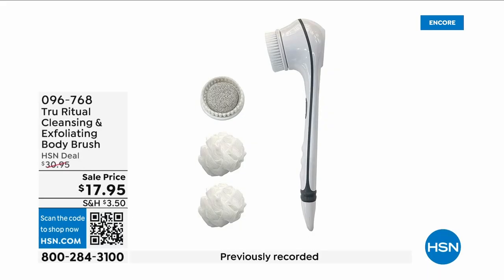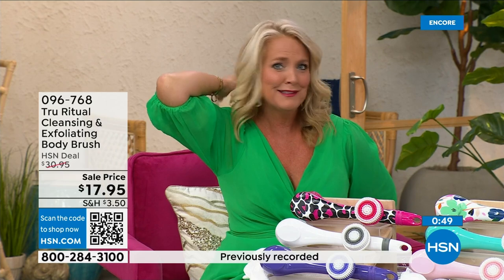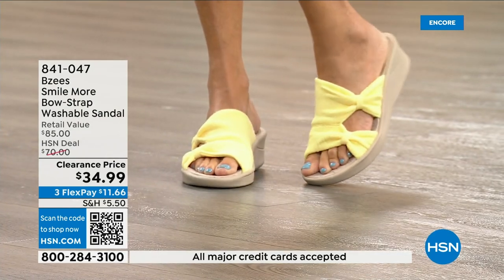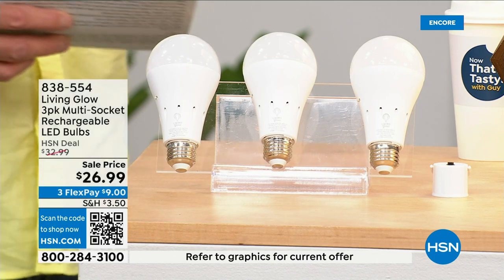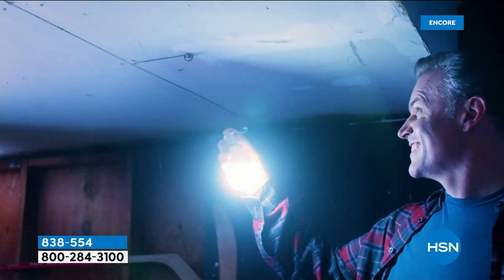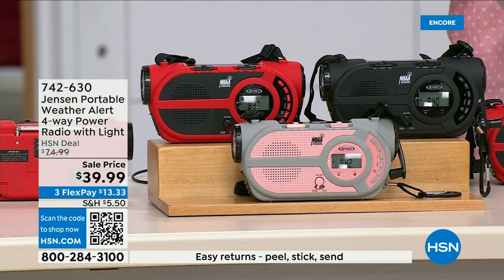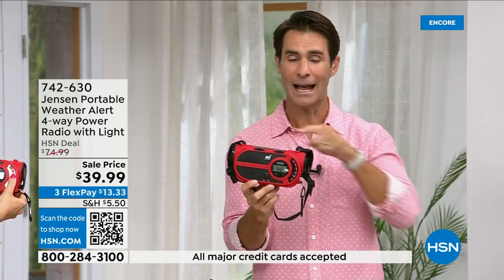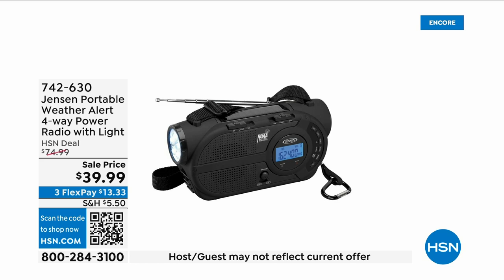HSN | Best of HSN 08.28.2023 - 03 AM